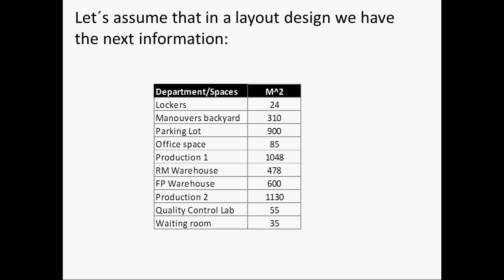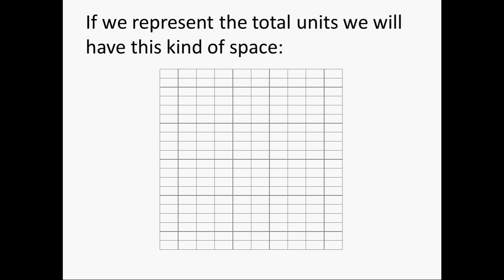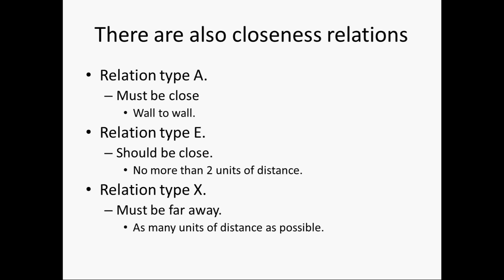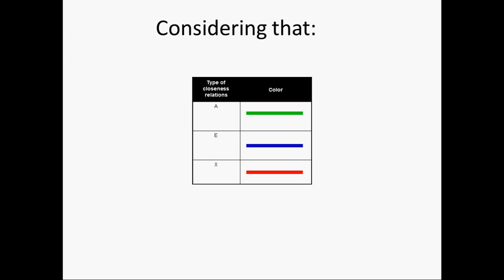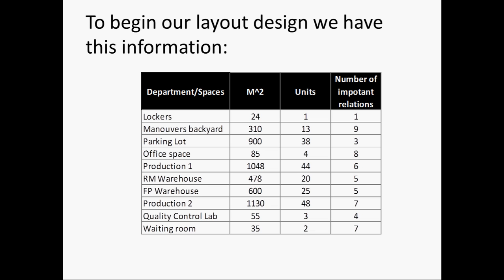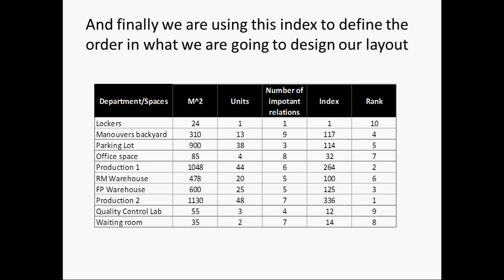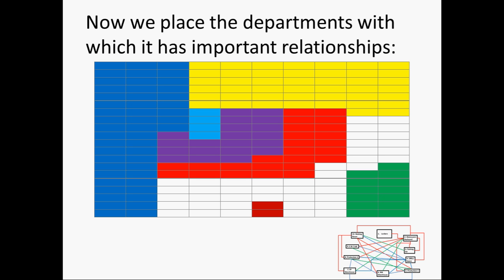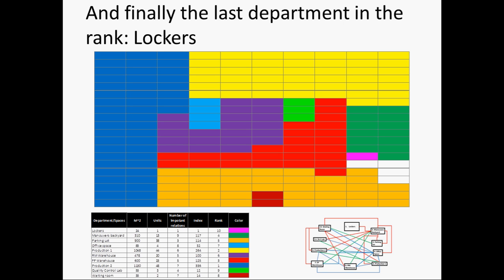SLP App design